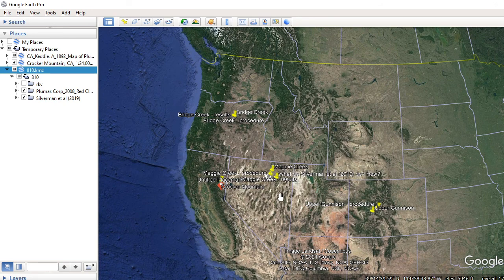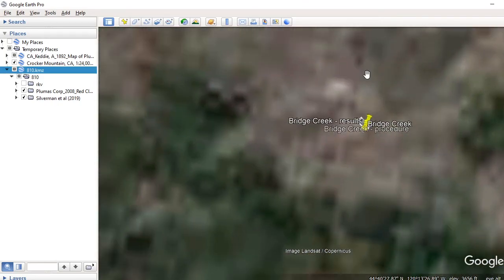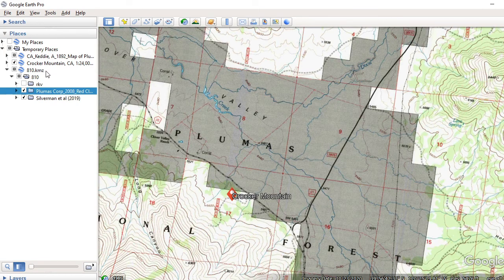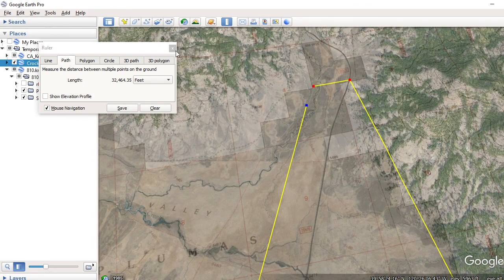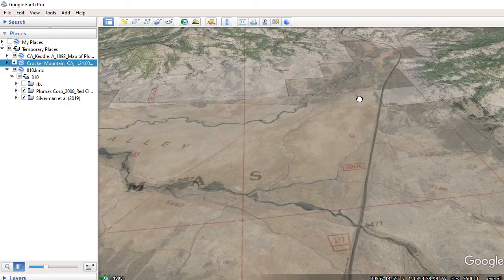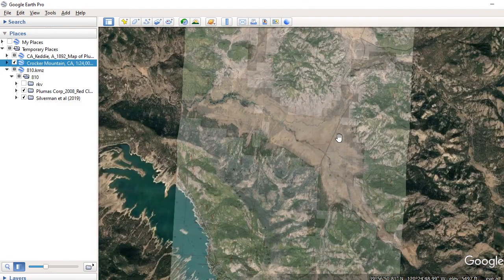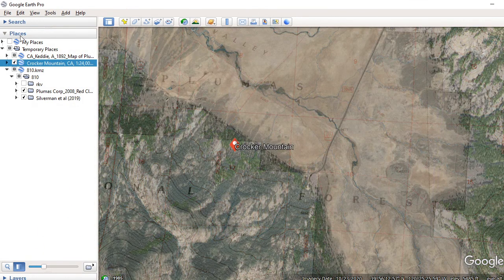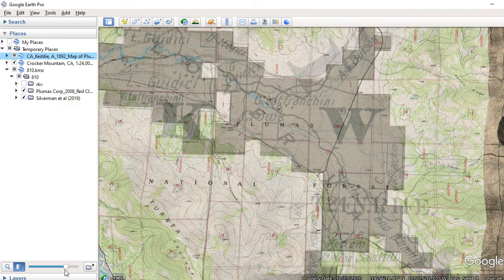Red Clover Valley - 2021-05-11 - 4min 38sec